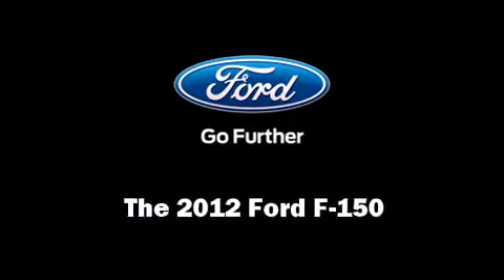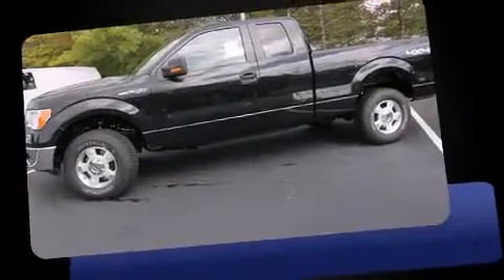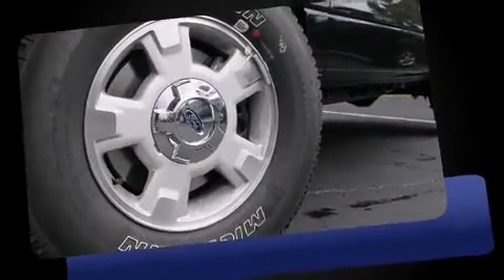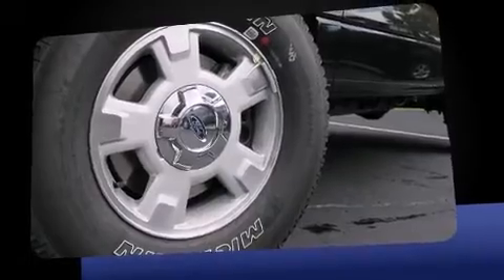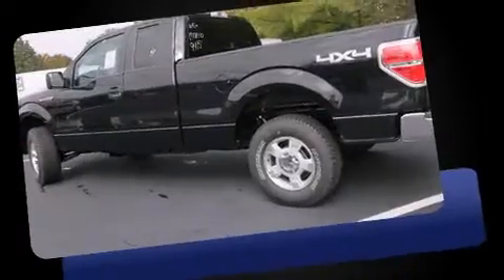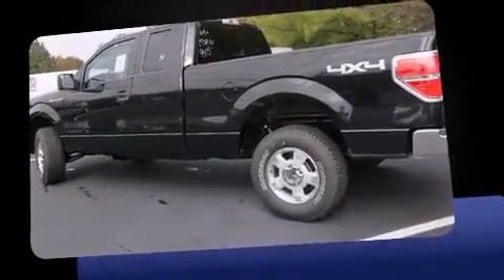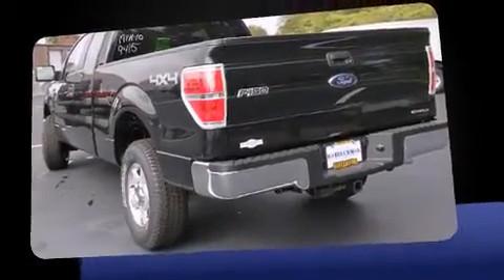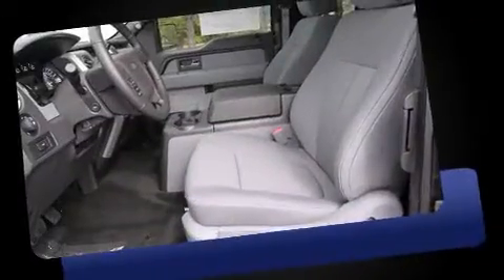2012 Ford F-150 XLT in Ellisville, MO 63011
The 2012 Ford F-150. It features an automatic transmission, 4-wheel drive, and 5 liter 8 cylinder engine. All of the following features are included: front bucket seats, air conditioning, tilt steering wheel, a trailer hitch, and a split folding rear seat. Audio features include an AM/FM radio, and 4 speakers, providing excellent sound throughout the cabin. Ford also prioritized safety and security by including: head curtain airbags, front SIDE impact airbags, traction control, ignition disabling, and 4 wheel disc brakes with ABS. Electronic stability control stands out as a technologically savvy innovation, keeping you better connected to the road. We'd love to show you this vehicle in person.